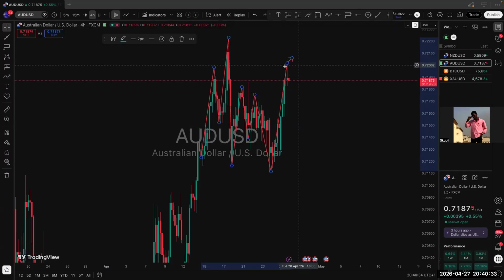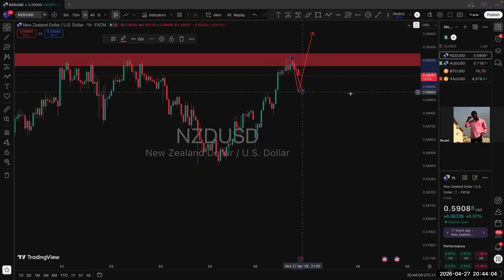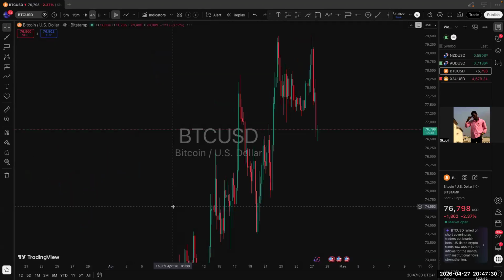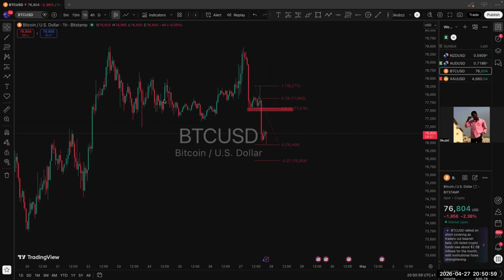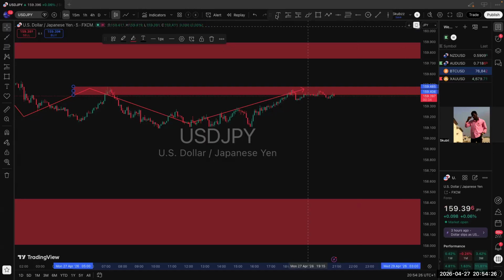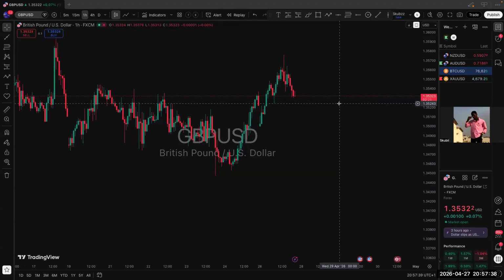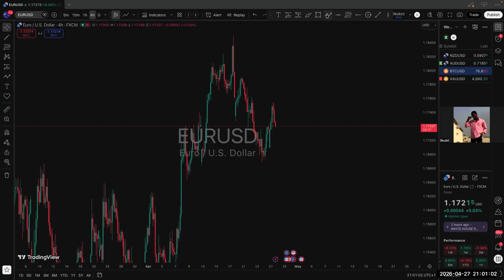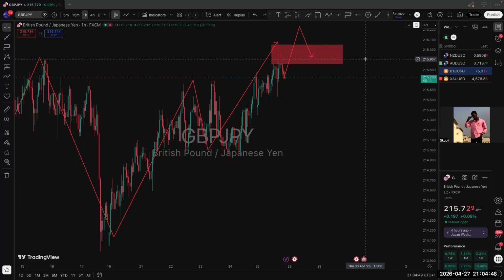BTCUSD XAUUSD Live Market outlook and Forecast Session 27 April 2026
Live Session with the 123 4rex Community, where we looked at what opportunities we had in the Forex Market for April 2026.

Deposit as low as 1 dollar to trade with my Recommended broker for better entry prices in the market.